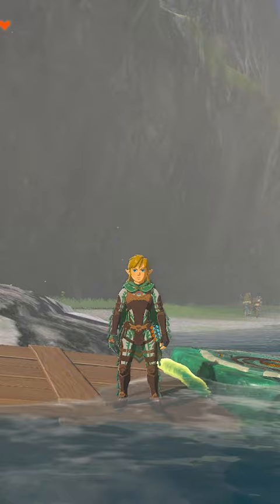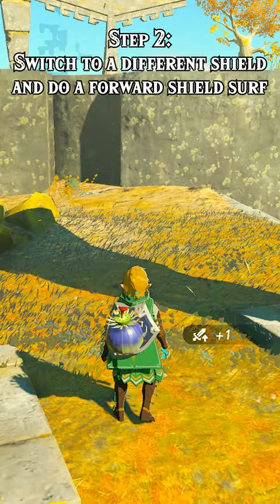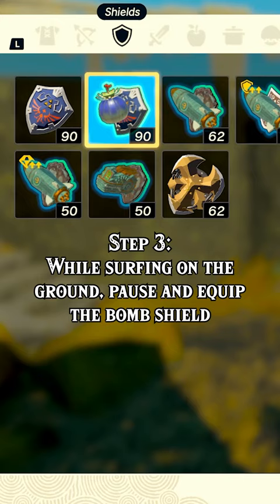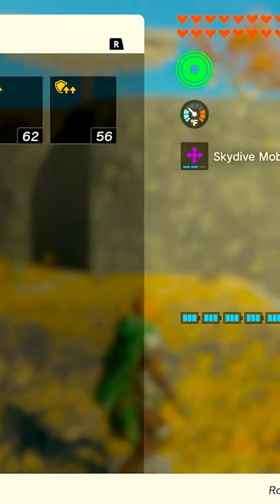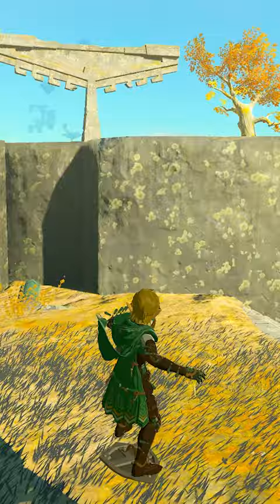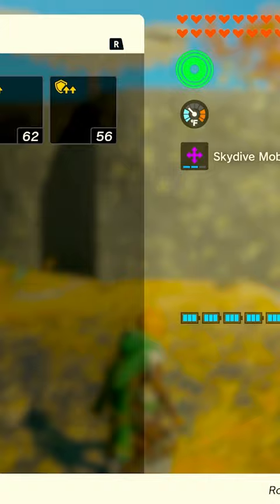Super Bomb Jump Glitch in Tears of the Kingdom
The hits just keep coming. There’s now a way to DOUBLE the height and speed that you get from a bomb jump, and it's surprisingly easy to do. This new Super Bomb Jump Glitch will allow you to easily cheese most of the Shrines in Tears of the Kingdom

This glitch works on all versions and it was discovered by ferruscube and Aergyl